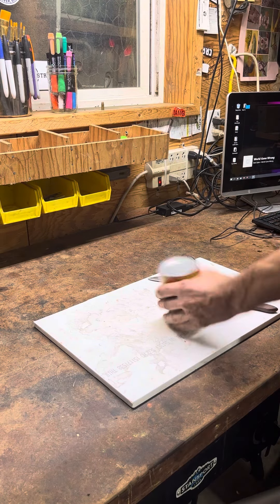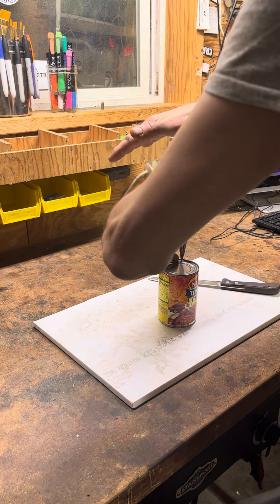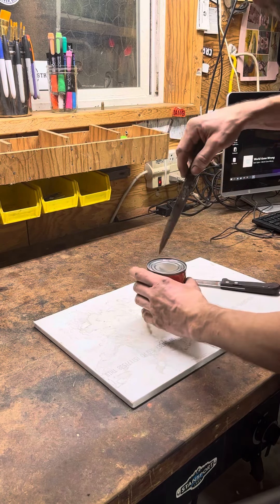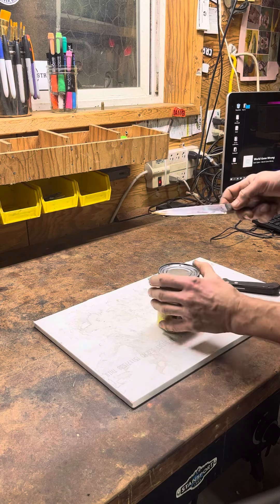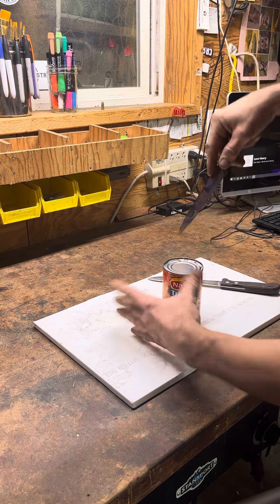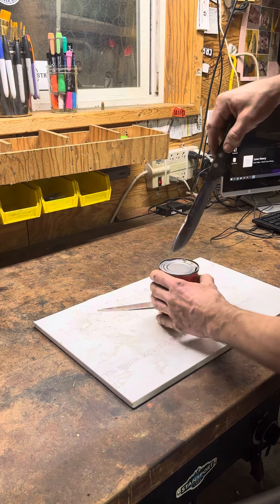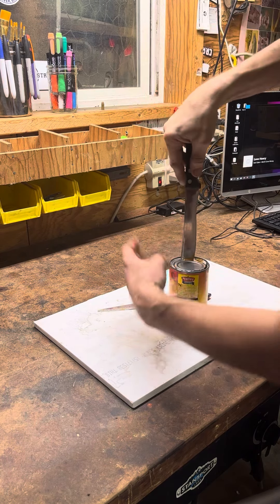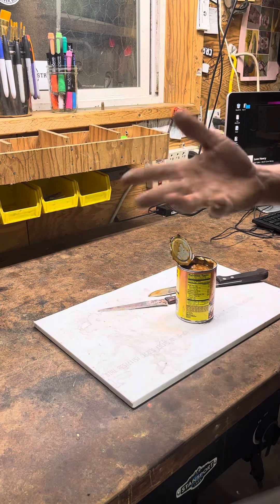How to open a can with a knife easily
Open a can without a can opener easily